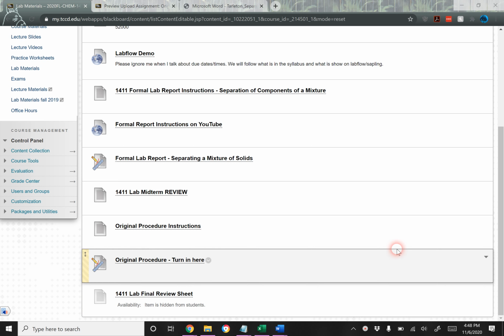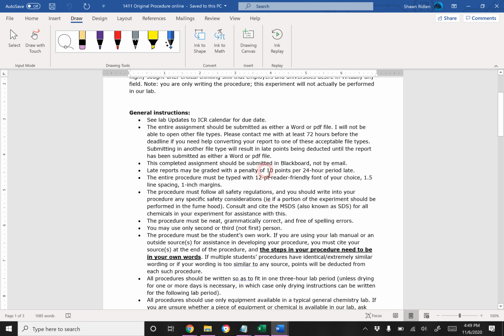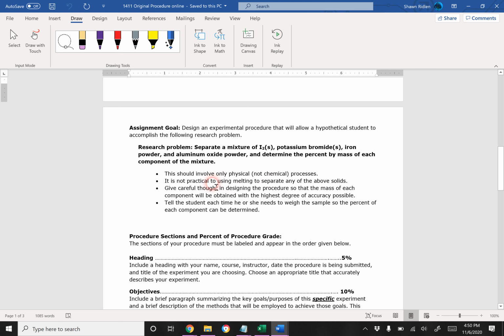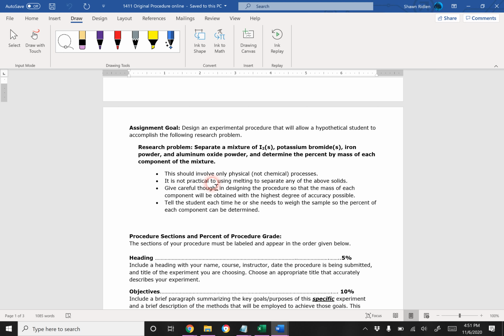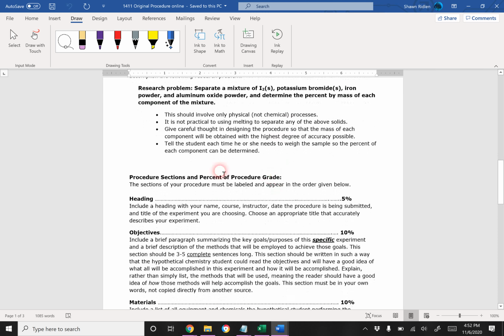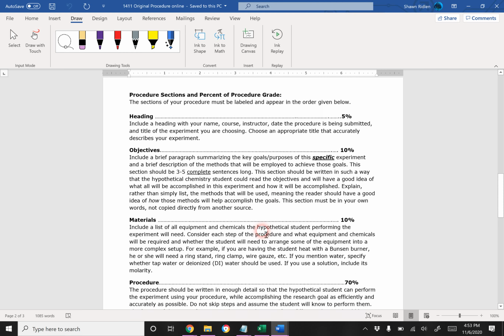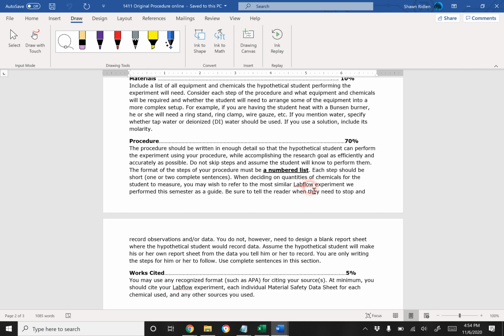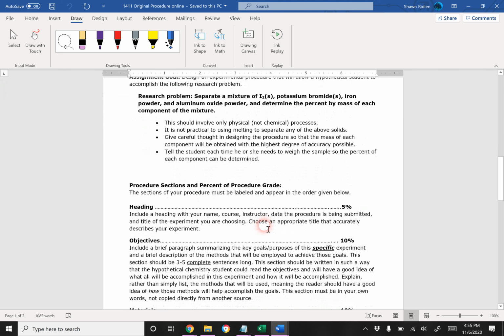Original Procedure Fall20